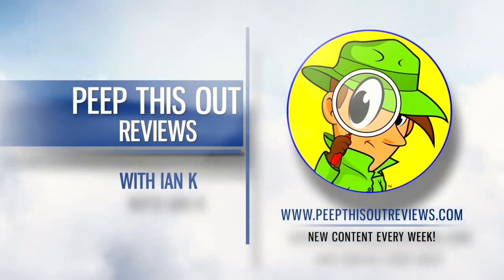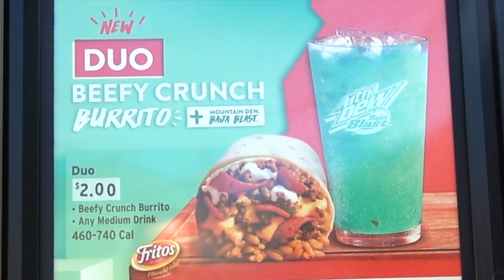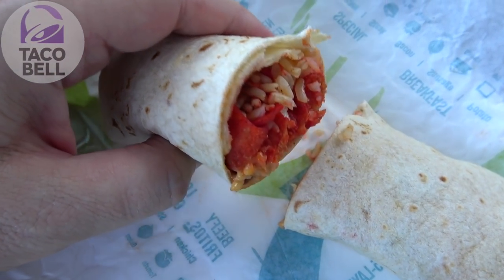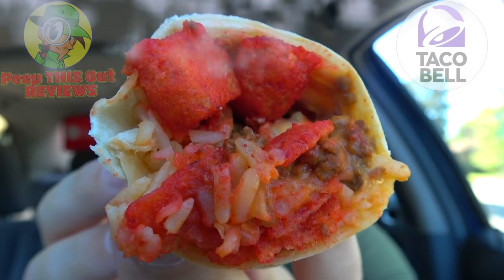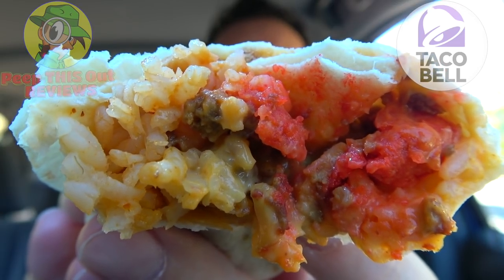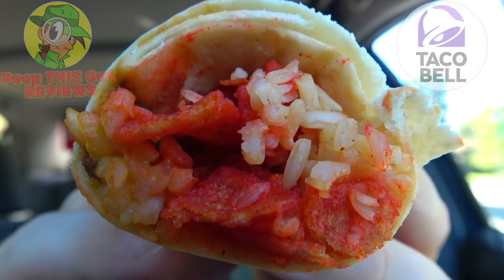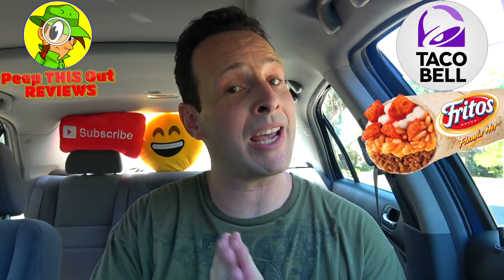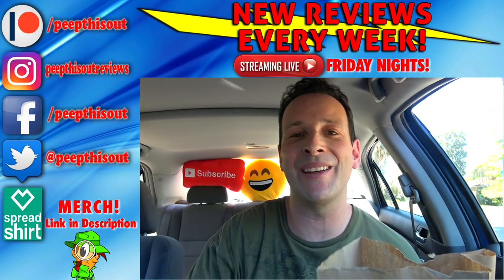Taco Bell® | Beefy Crunch Burrito 2018 | Food Review! 🌮🔔🌯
The Beefy Crunch Burrito is BACK at Taco Bell® and so are the Crunchy Flamin’ Hot Fritos® to go with it! See what else it has to offer right here in this detailed review!

Ian K swings by his local Taco Bell® Test to give the Returning Beefy Crunch Burrito a try! Just how awesome was the Beefy Crunch Burrito from Taco Bell®?! Only one way to find out, guys! Peep THIS Out!

BEEFY CRUNCH BURRITO ($1.49 - ala carte or $2.00 DUO Promo with Medium Drink)
Features Seasoned Beef, Nacho Cheese Sauce, Reduced Fat Sour Cream, Seasoned Rice and Crunchy Flamin’ Hot Fritos® all wrapped in a Warm Tortilla.

NUTRITIONAL INFORMATION
Taco Bell® | Beefy Crunch Burrito
Calories: 430
Calories from Fat: 150
Fat: 17g
Saturated Fat: 5g
Trans Fat: 0g
Cholesterol: 25mg
Sodium: 990mg
Carbohydrates: 56g
Dietary Fiber: 5g
Sugars: 4g
Protein: 13g